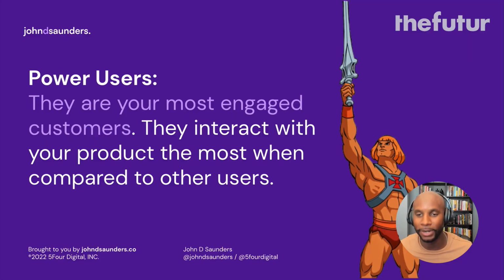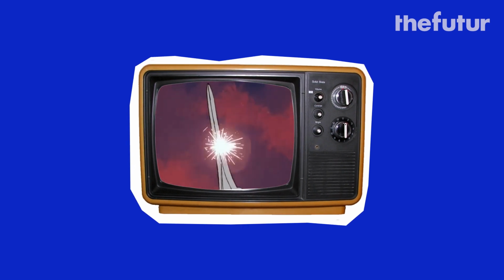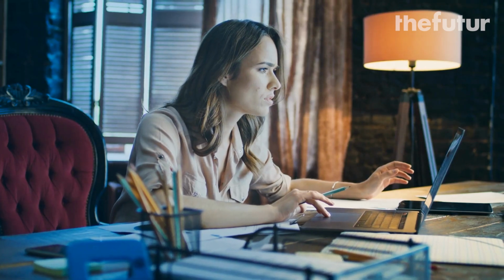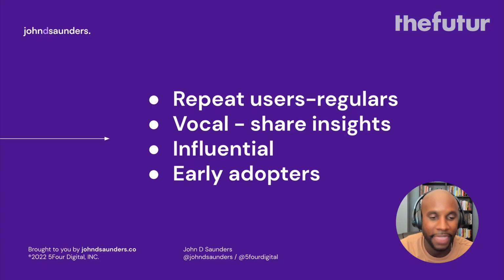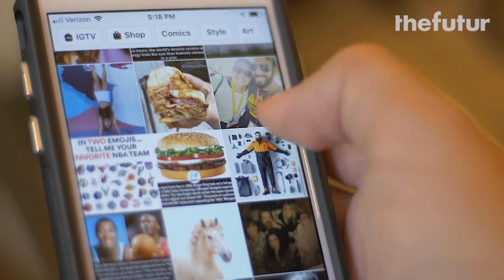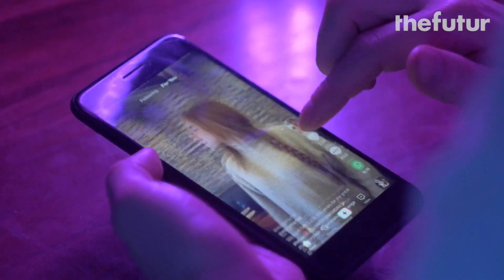Create An Elevator Pitch That Attracts Your Ideal Customers w/ John D. Saunders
There are clients out there that if you pour into them, they will pour into you 10x.

John D. Saunders & Chris Do discuss how to present your value to a client to be able to concisely explain your product and service, and how you can leverage clients that are already in love with your service and have transacted with you before. Which is also somewhat of a subtle definition for ANY ideal client!

We love getting your letters. Send them here:
1702 Olympic Blvd.

Host: Chris Do
Producer: Mark Contreras
Cinematographers/Editors: Stewart Schuster, Mark Contreras, MOCS Media
Typefaces: Futura, DIN, Helvetica Now, Calibre, Knockout, Champion Gothic